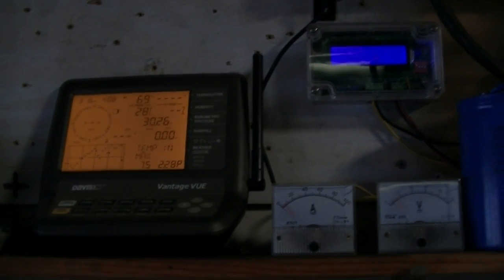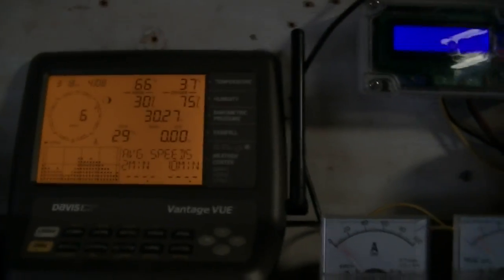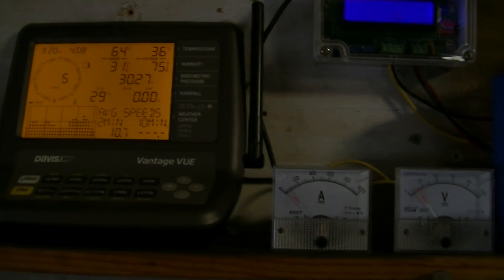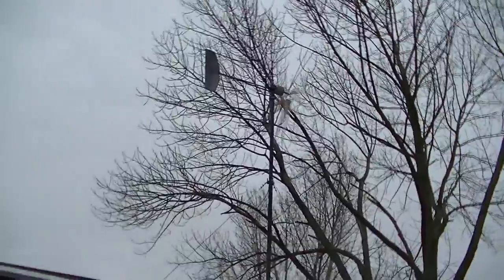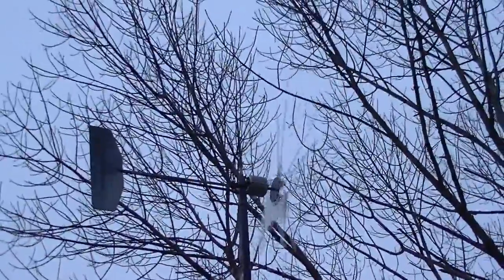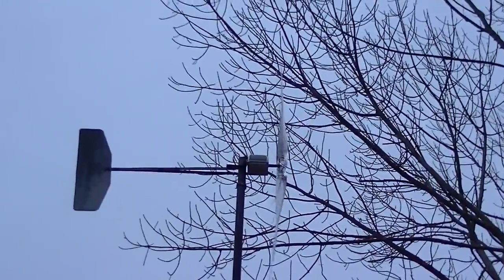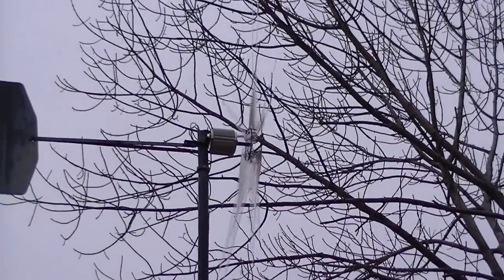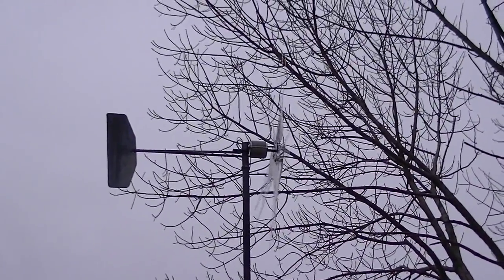WindTura 750 Gets Thermodyne KT Ghost Blades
Finally got the Thermodyne KT blades on the WindTura 750!